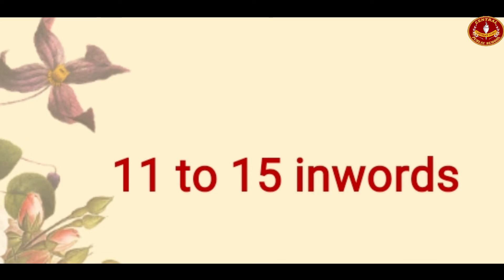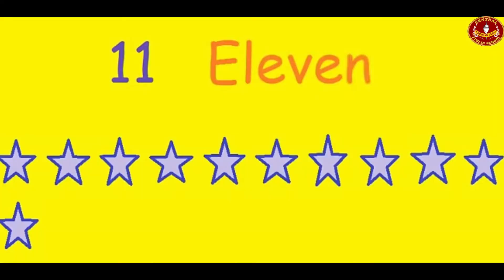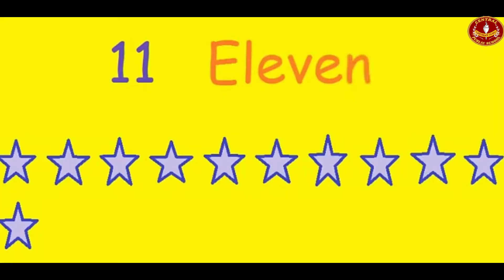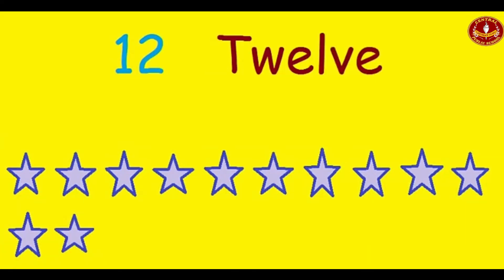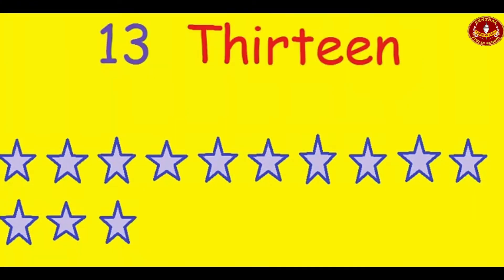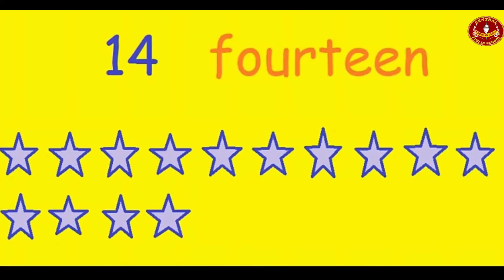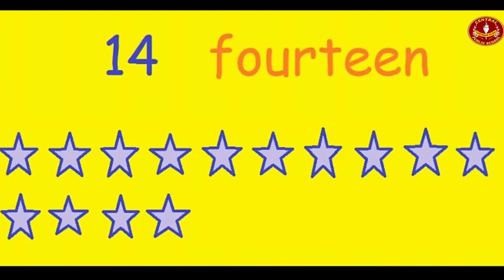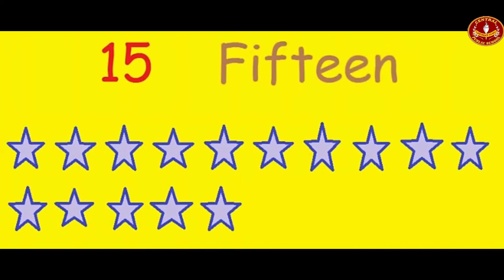SPECIAL CLASS-MATH, Write 11 TO 15 in words